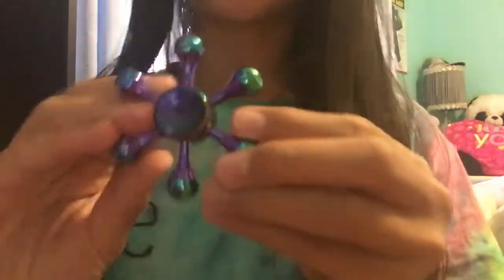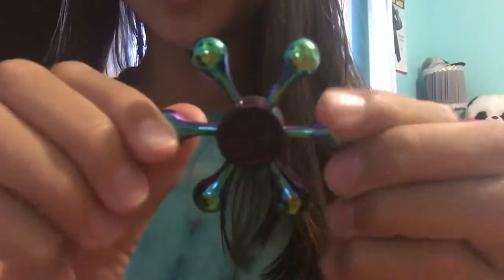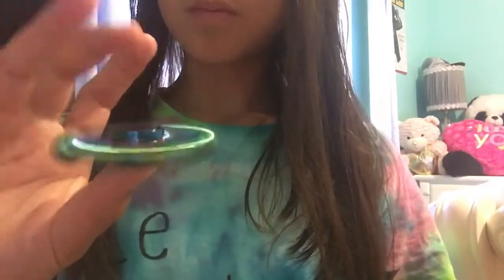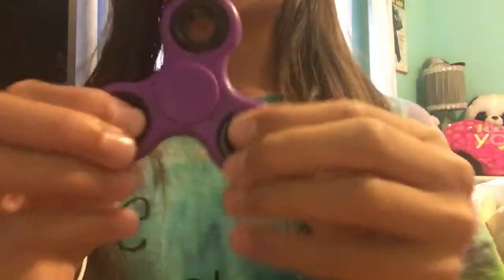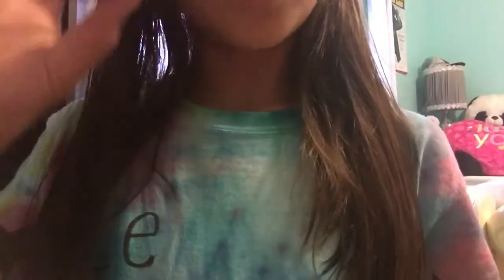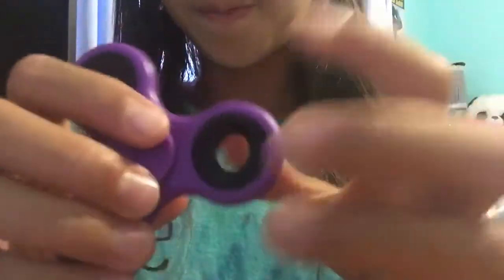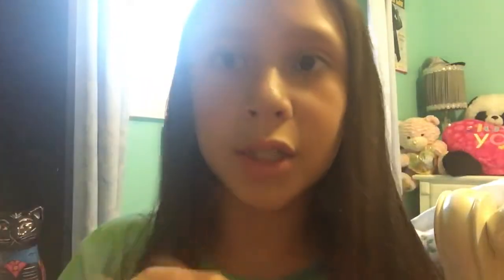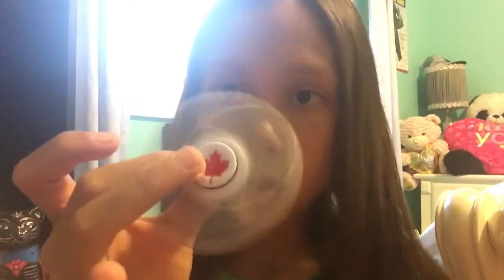Fidget Spinner Collection 😆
My 2017 Fidget Spinners!!! I will try to be a little more active on YouTube!